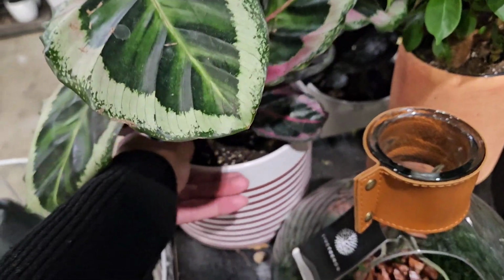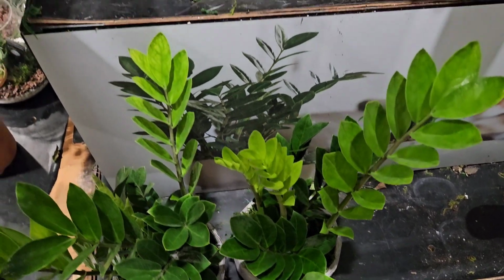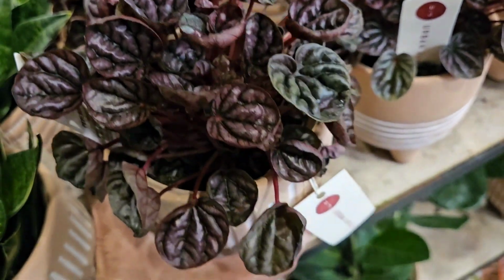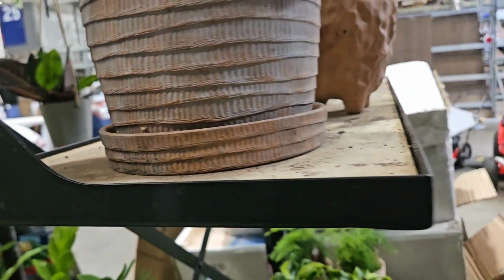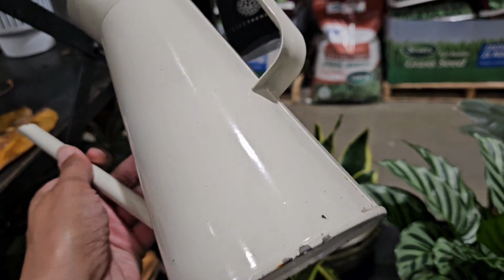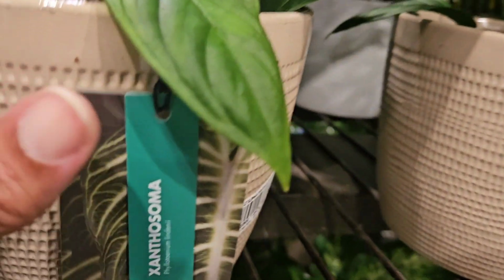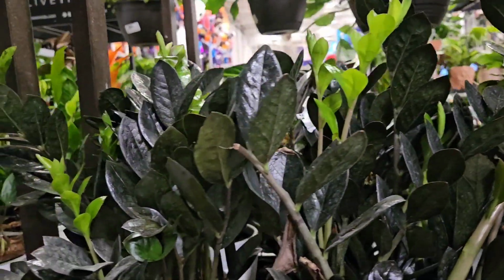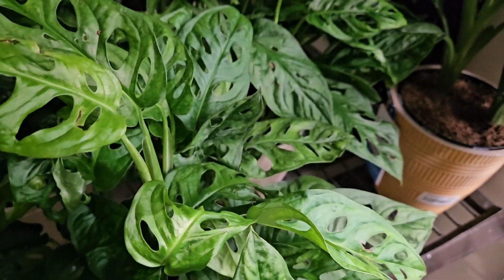Beginner Plant Parents Shop With Me 🪴🪴🪴🪴❤️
For new plant parents or wannabes, I will take you with me and share my thoughts or advice. Remember, I am not an expert, but I can offer advice based on my personal experience with plants. Remember, no one is born with a green thumb!